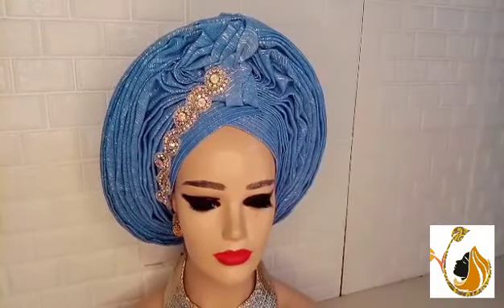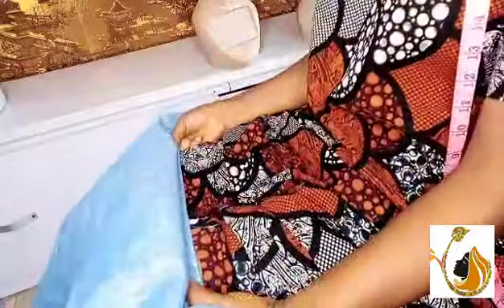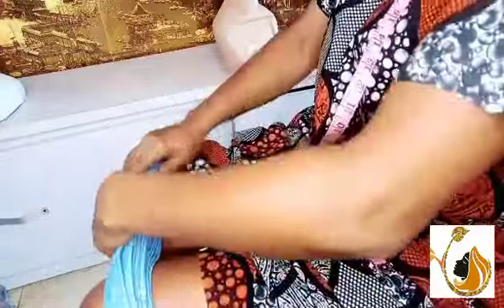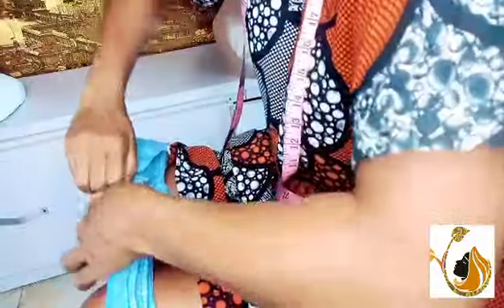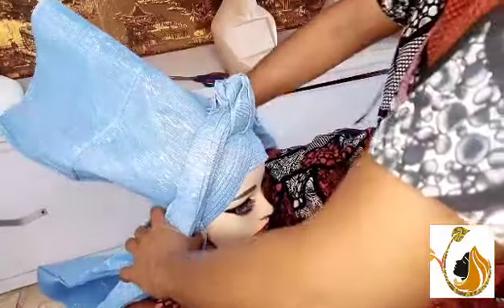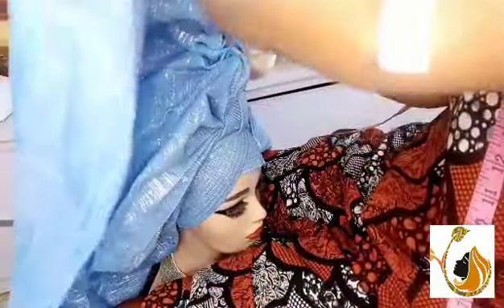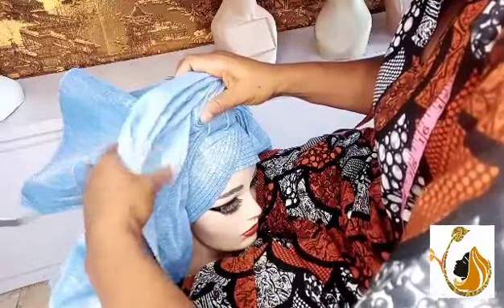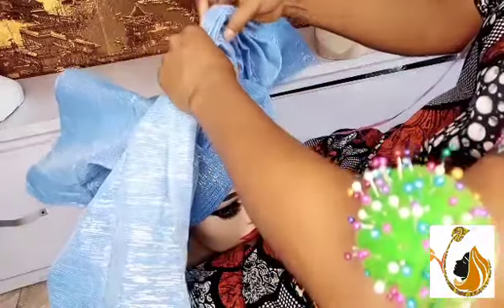How to make center knot auto Gele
materials needed
asoke  55 by 30 Inches
for the main gele.
For the knotted part
you need asoke piece
measuring 15 by 6 inches
embellishment of your choice